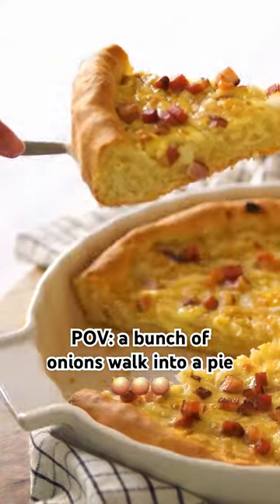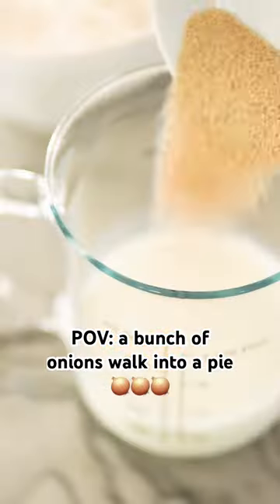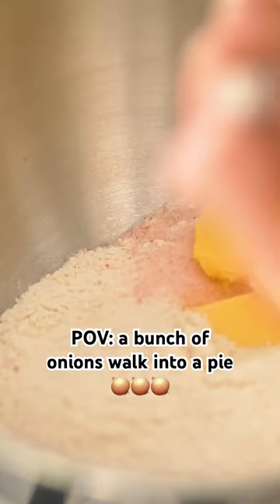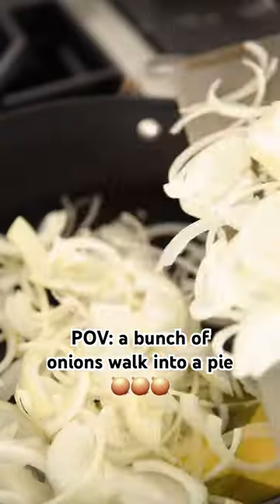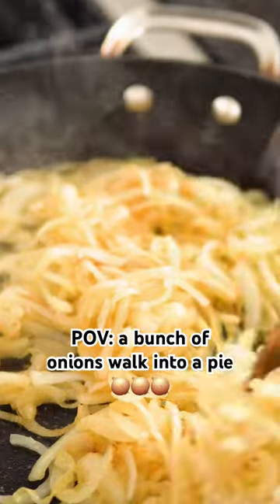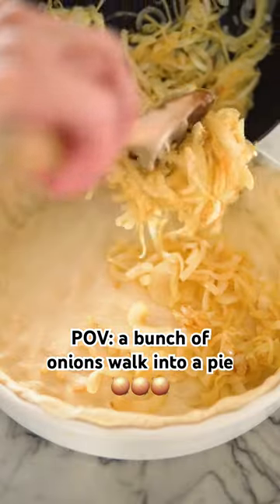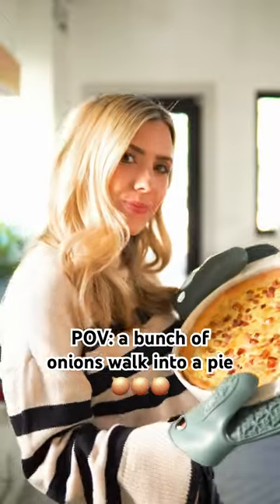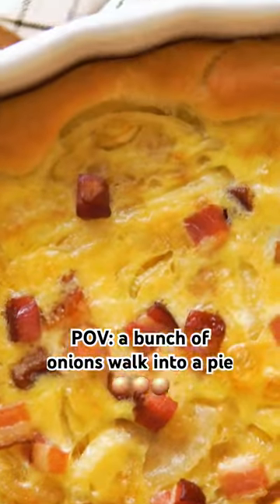In Germany it’s Zwiebelkuchen (onion pie) season & I need to make it at least once every fall! 🧅